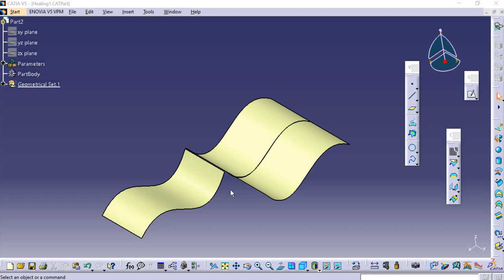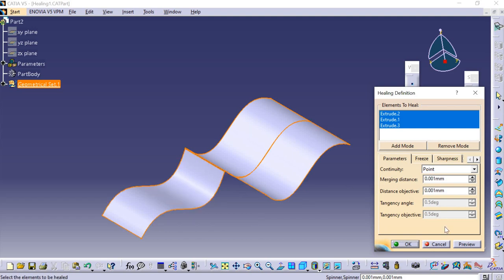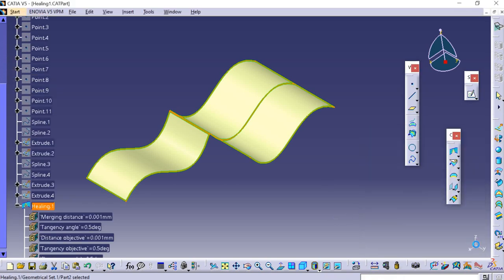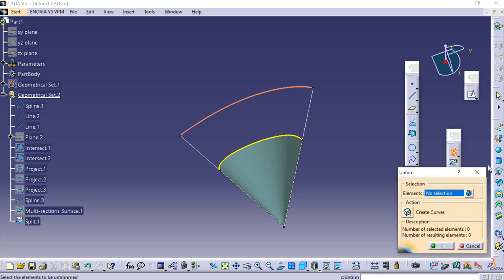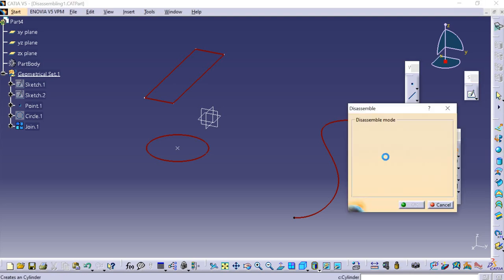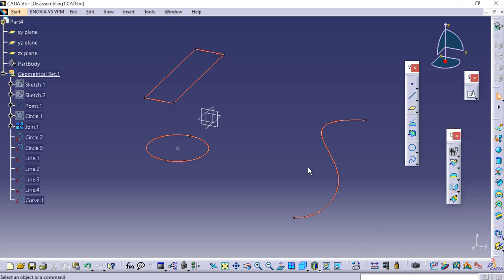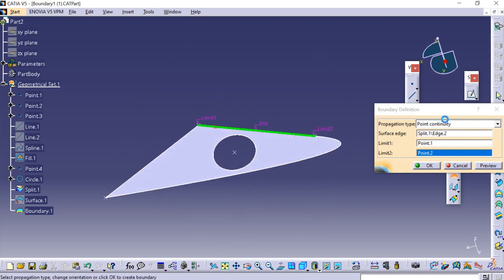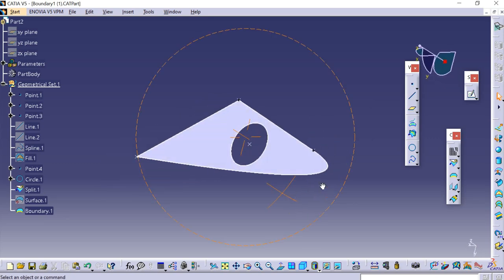#10 BASIC TASK Part9